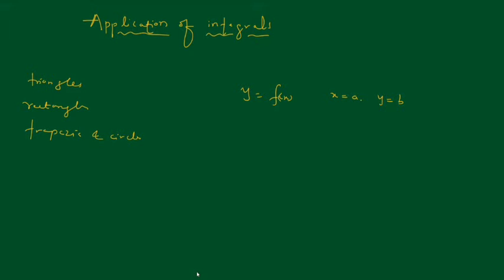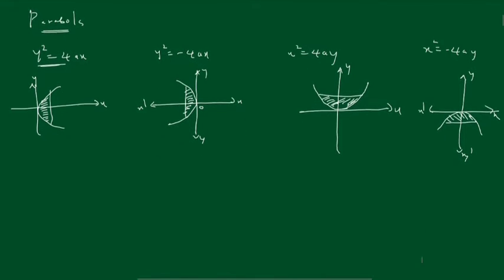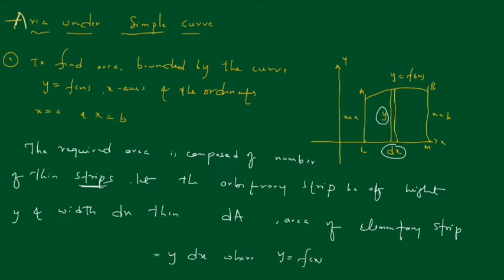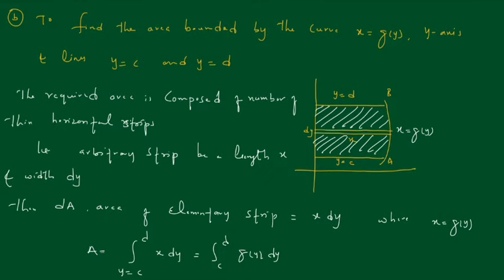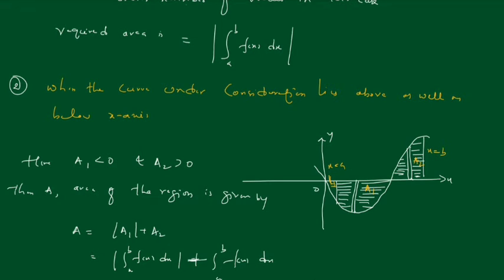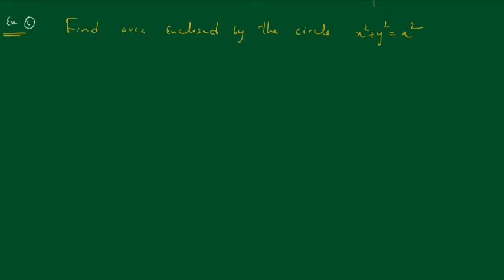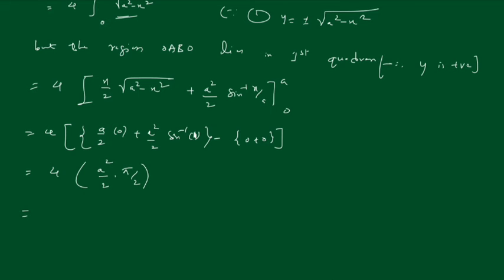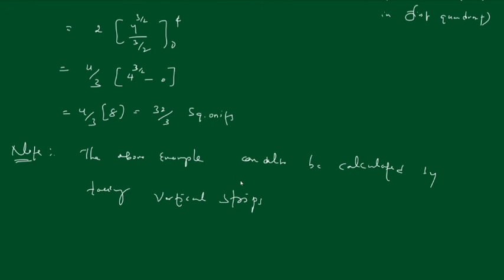Application of integrals